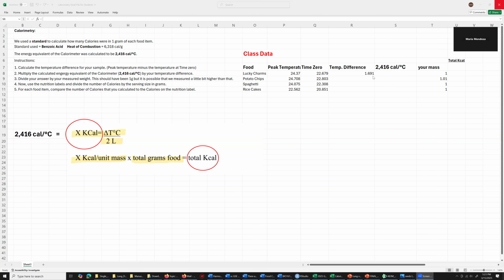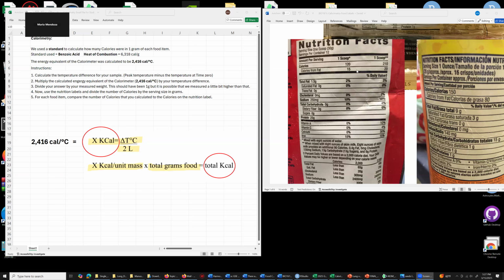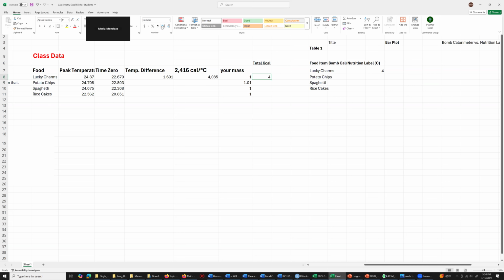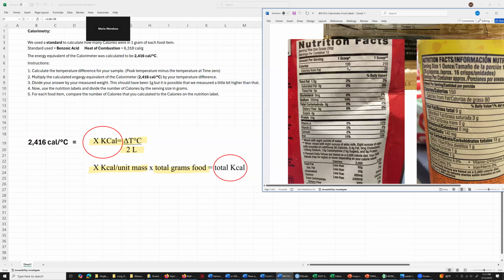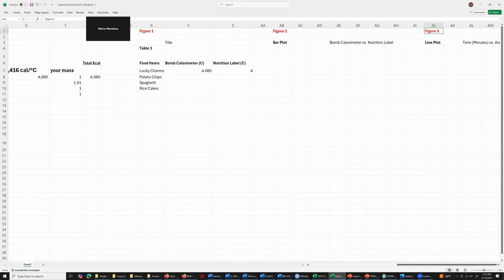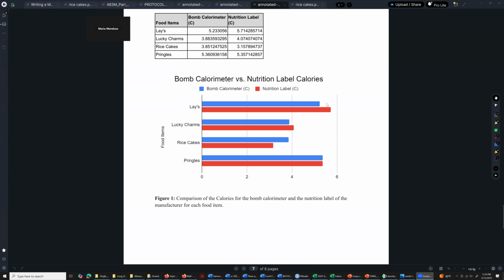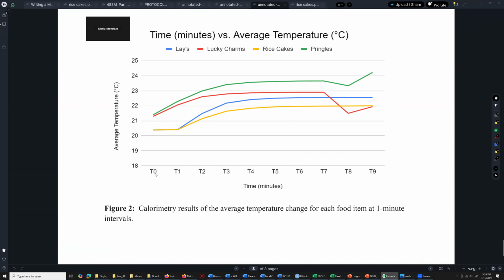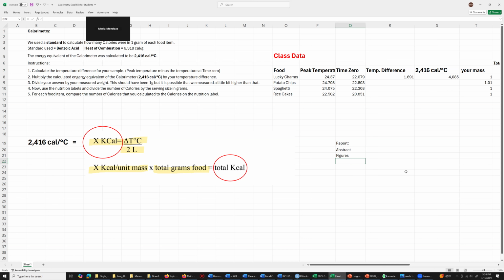Calorimetry lab Part 2: Physiology Lab